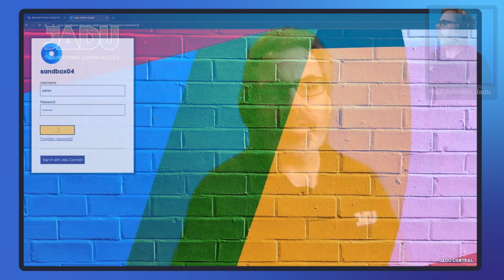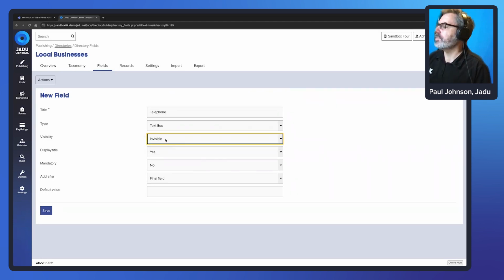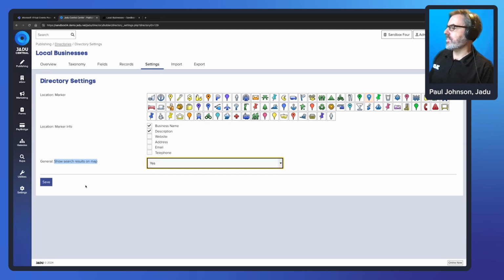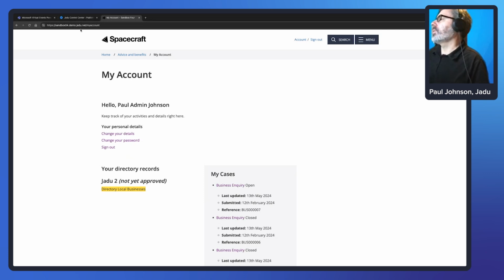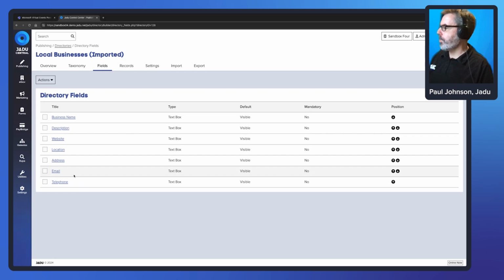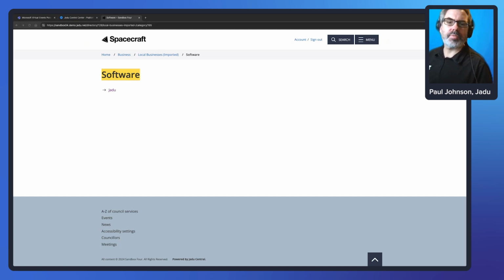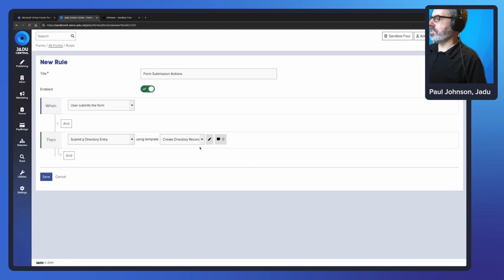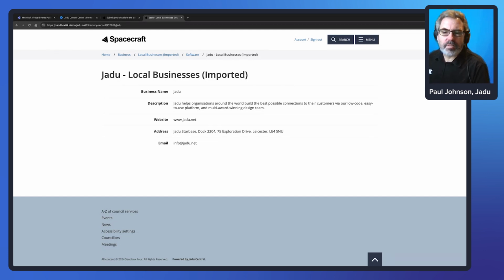Creating & managing Directories in Jadu Central and Connect | Customer Masterclass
With Paul Johnson, Training Manager and Content Strategist, Jadu.

Learn how to:

Create searchable content Directories
Use categories to enable Directory record filtering
Enable postcode based Directory record searching
Open up Directories to public submission and management of records
Create Directory records via a Jadu Central form submission
Pull field values from a Directory record into a Jadu Central form